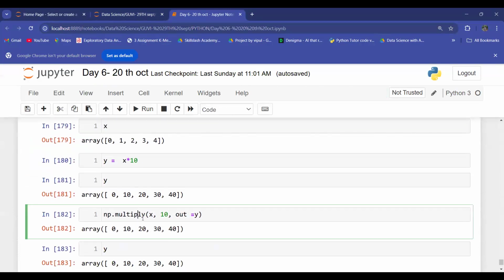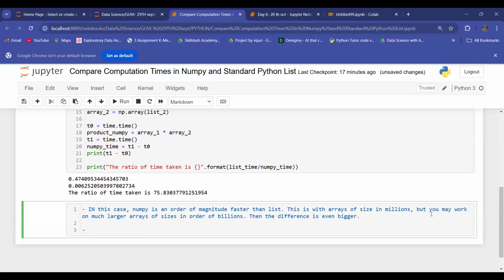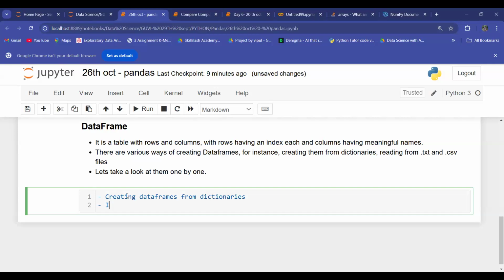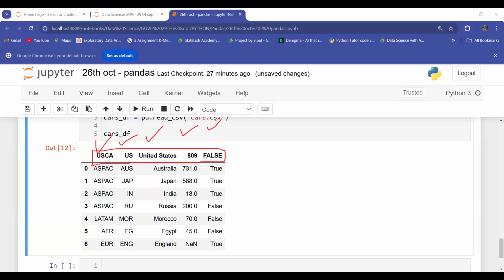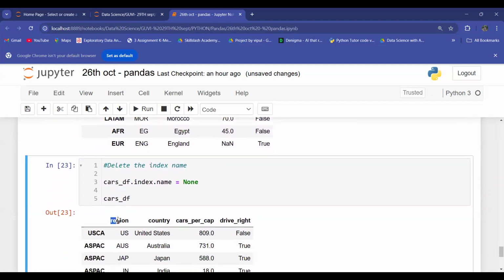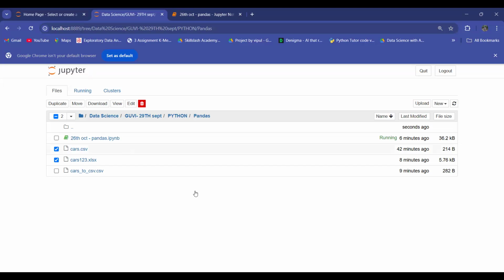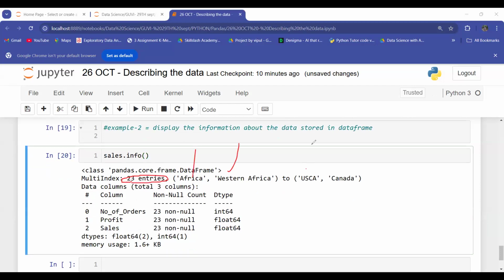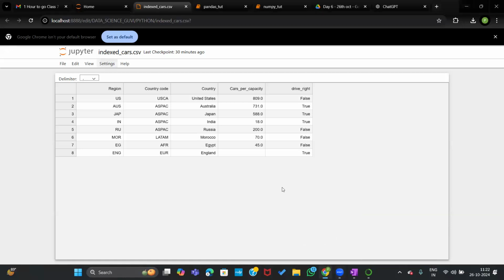MASTERS IN DATA SCIENCE - DAY 7, ALL ABOUT PANDAS , Real time Project